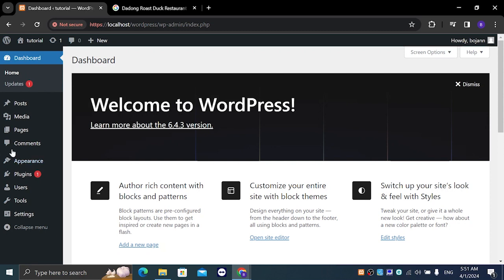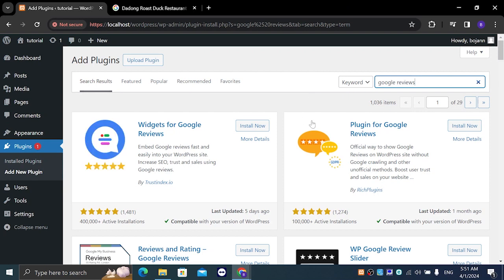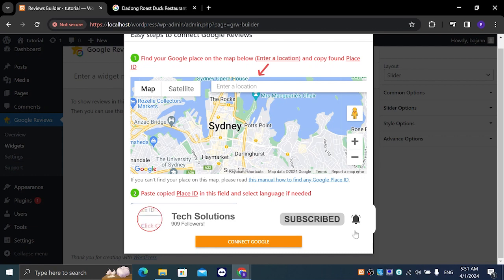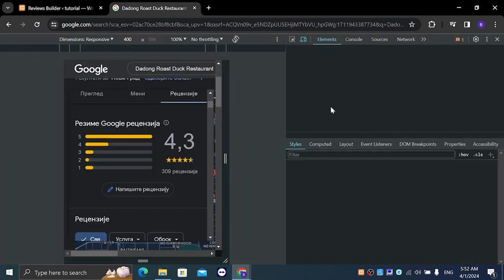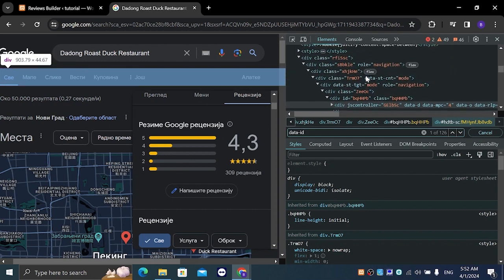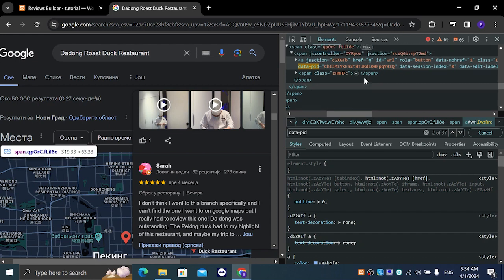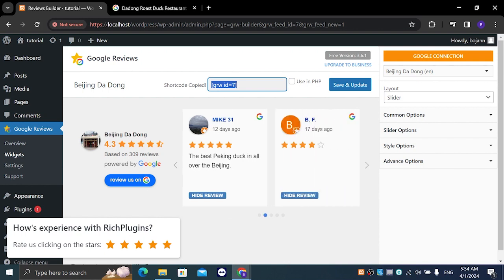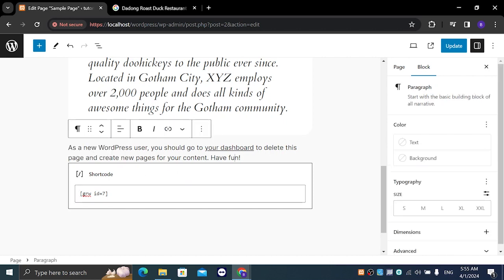How to Add Google Reviews on WordPress Website (Step By Step Tutorial)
Learn how to add Google reviews to your WordPress website with this step by step tutorial. Enhance your site with real customer feedback and boost credibility!